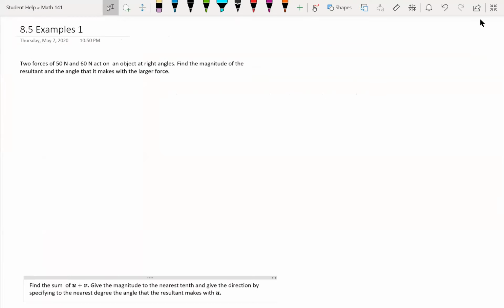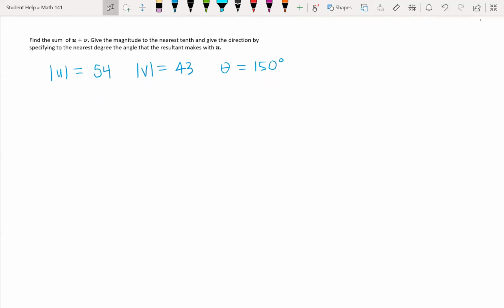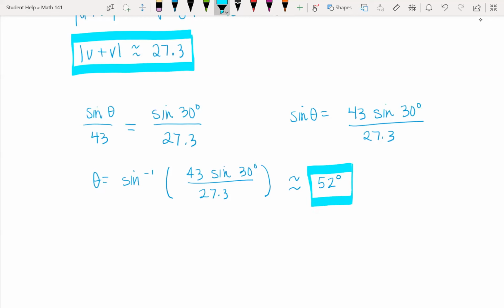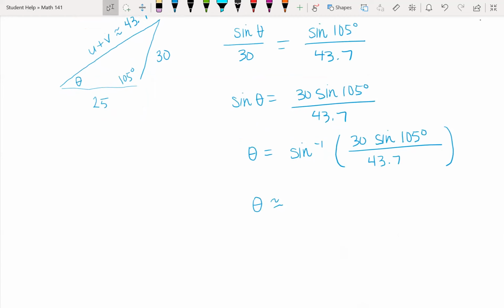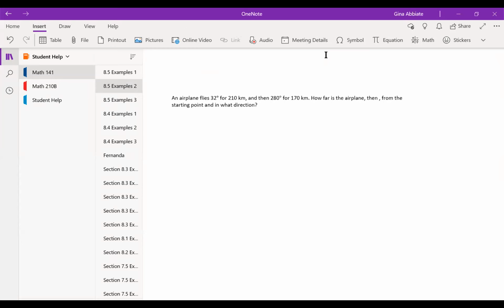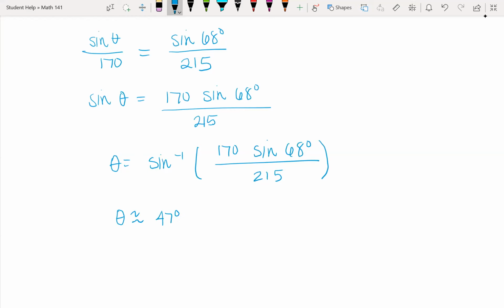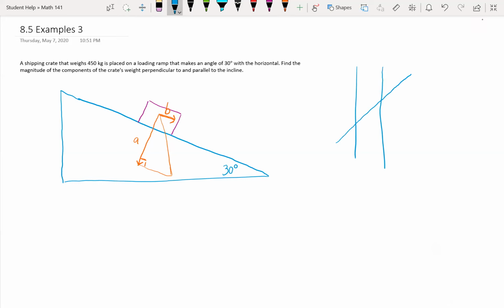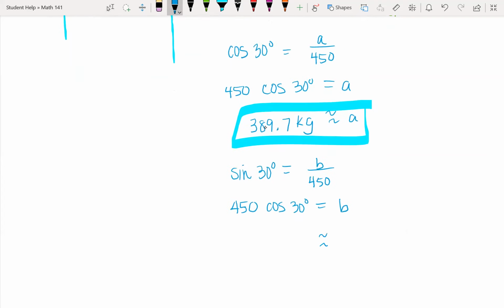Section 8.5 Examples